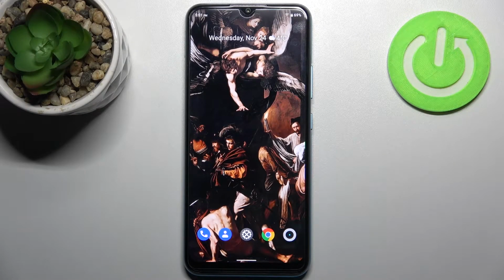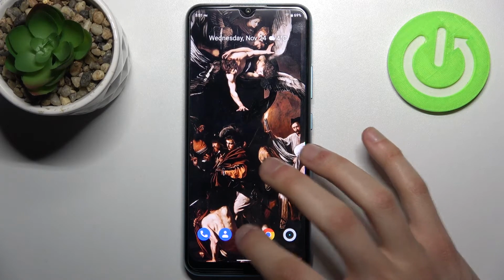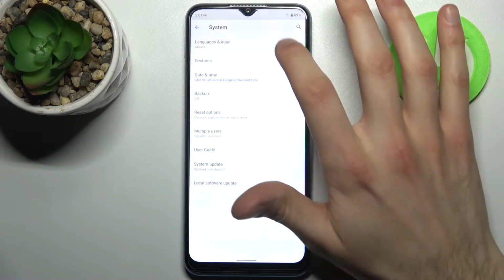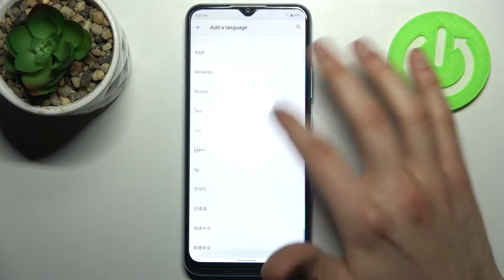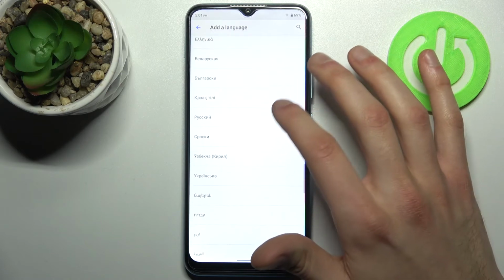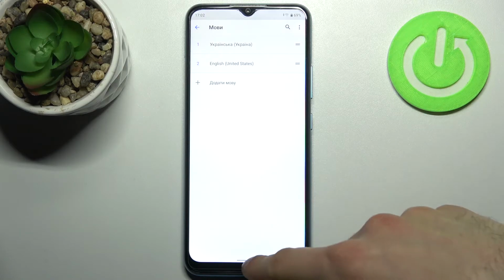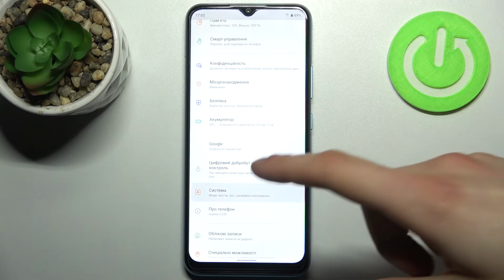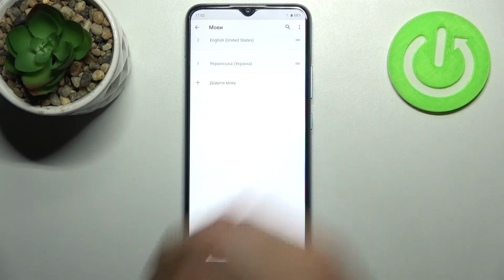How to Change System Language on REALME C25Y - Device Language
Learn more info about REALME C25Y:
We can help you change the default language on REALME C25Y. Let's watch this tutorial and follow our steps. We'll show you how to enter the language settings, and then how to open a list of languages - select your mother tongue and set a new default device language. Do you need more help? Let's visit our YouTube channel.

How to change a language in REALME C25Y? How to set up a language in REALME C25Y? How to update language in REALME C25Y? How to find a list of languages in REALME C25Y? How to open a list of languages in REALME C25Y? How to set up language in REALME C25Y? How to change the default system language on REALME C25Y?